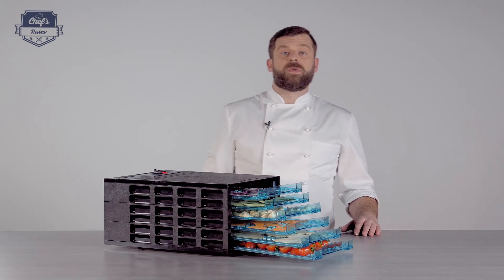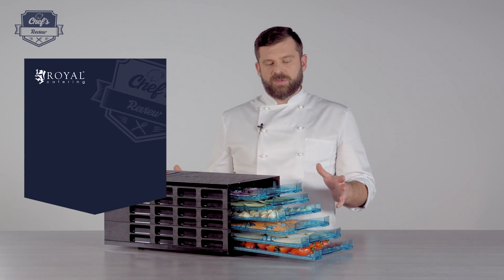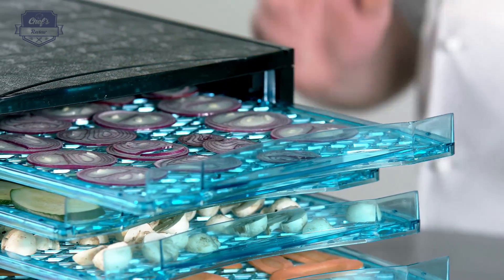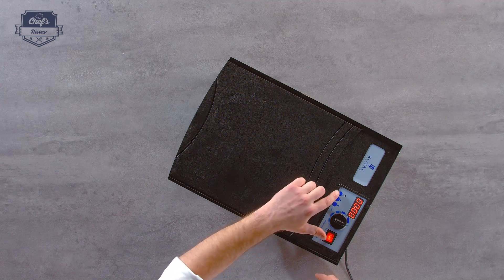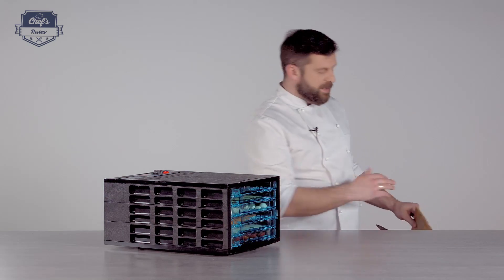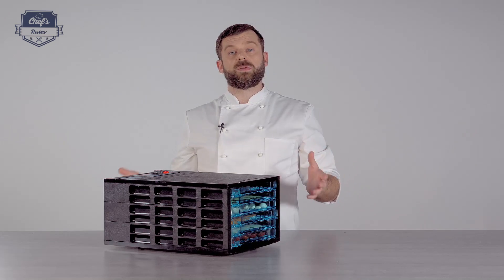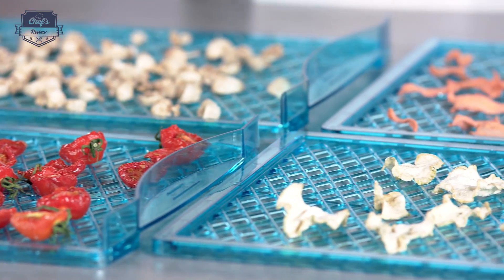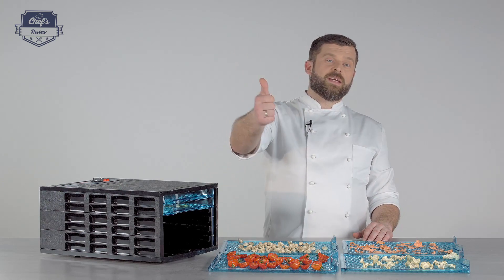Food Dehydrator Royal Catering RCDA-630/6P | Expert Review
The high-performing food dehydrator RCDA-630/6P by Royal Catering allows you to prepare healthy, dried food in your restaurant, bar or at home.

During the drying process, water is extracted from food items such as fruit, vegetables, herbs or meat and fish, making them edible and durable for a much longer time. You can just as easily prepare healthy apple or banana chips as beef jerky or dried slices of vegetable.

The heating element of the food dehydrator is powered by 630 watts and reaches the desired temperature quickly, as well as keeping it at a constant level with its handy temperature control system. The food dehydrator has a temperature range from 32 to 68°C.

The digital display of the food dehydrator is easy to handle, even by beginners, and indicates all temperatures in both Celsius and Fahrenheit. Via the display, the dehydration process can be controlled and monitored for 0 to 40 hours.

The drying compartment consists of 6 tiers, made from machine washable plastic, which hold enough space to dry a large quantity of food items at the same time. The heat of the drying compartment is evenly circulated by an integrated ventilator through the whole device. This makes the food dehydrator also suitable for the refreshing of food.

The drying compartment is made from plastic – same as the casing and the inserted parts – which makes it easy to clean and very long-lasting. The compact design and the low net weight mean that the RCDA-630/6P is really a universal device. Two handles on the sides ensure an easy transportation.

- Perfectly suited for drying and preserving fruit, vegetables, meat, fish and herbs;
- Heating unit powered by 630 watts;
- 6 transparent drying tiers made from plastic;
- Temperature range adjustable from 32 to 68 °C;
- Timer adjustable from 0 to 40 hours;
- Portable, because of the handles and the low weight.